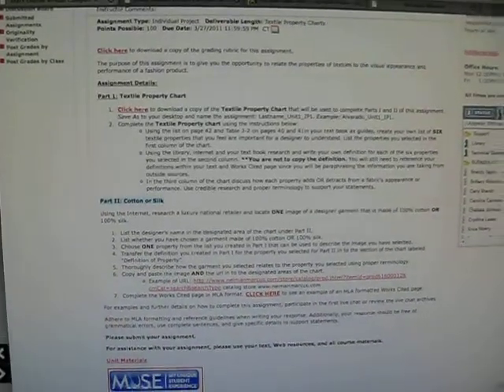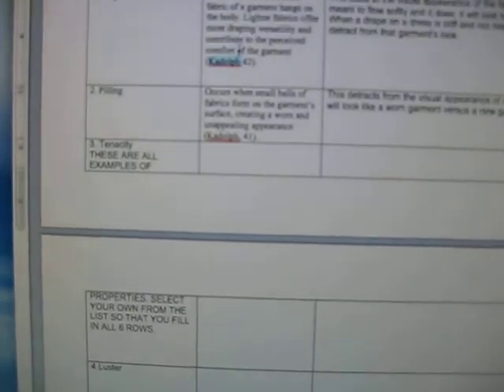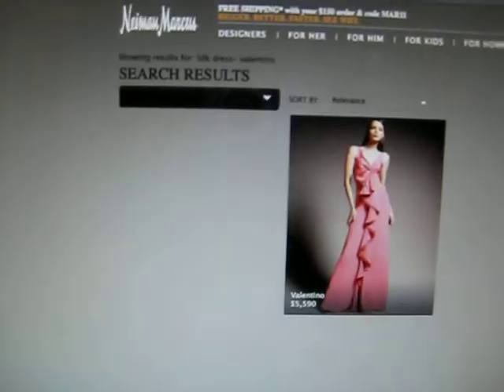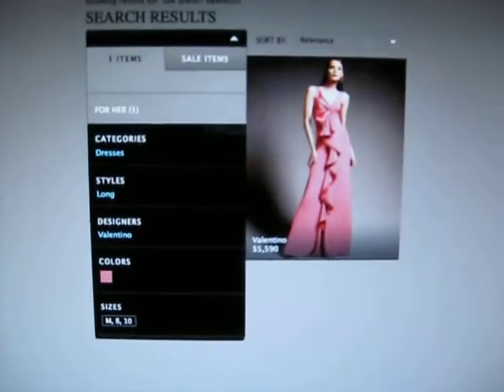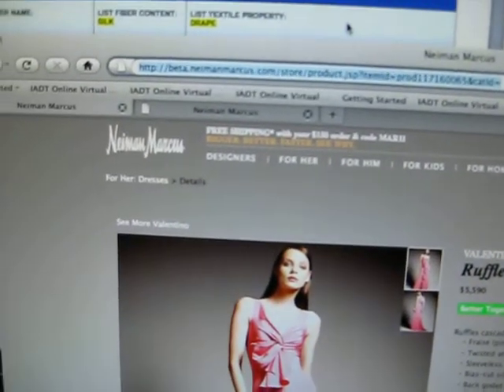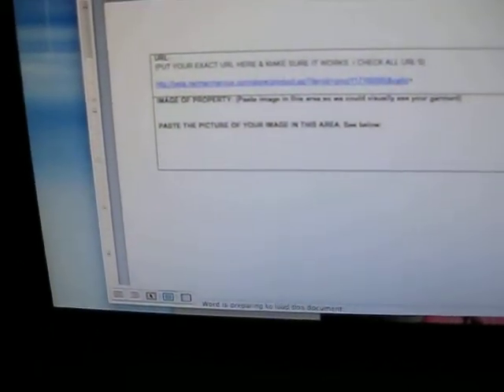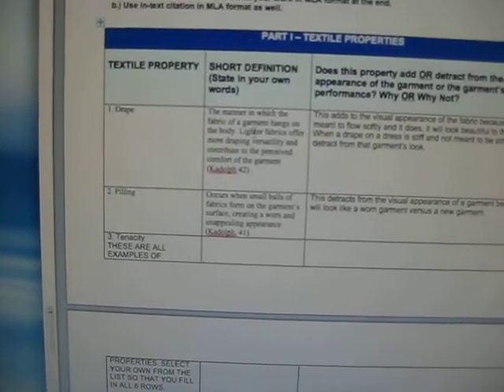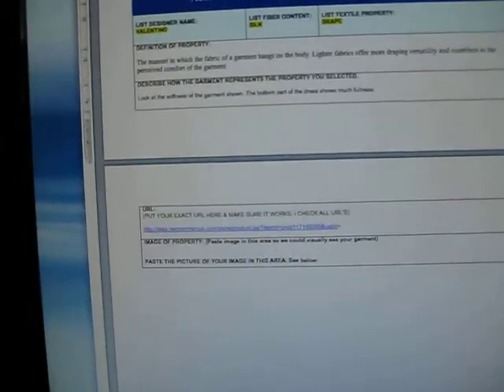Unit 1 IP1 Part 2 MVI 2710